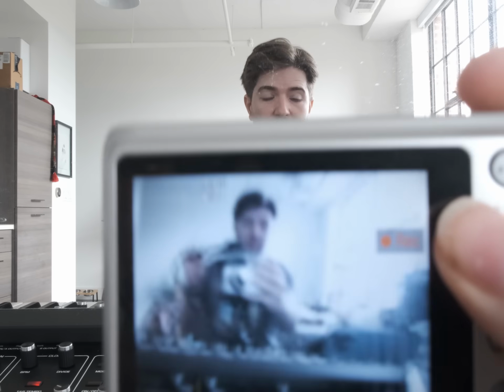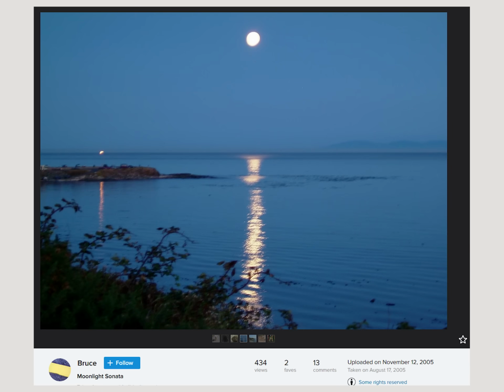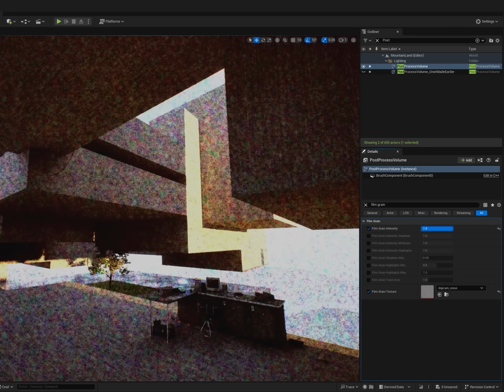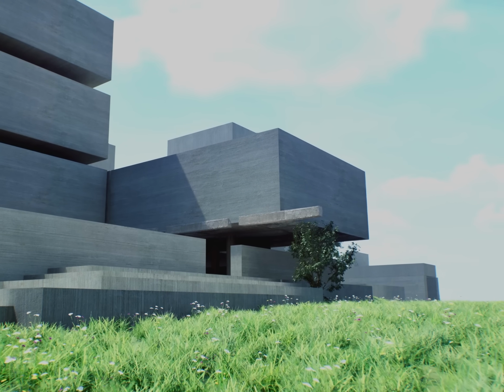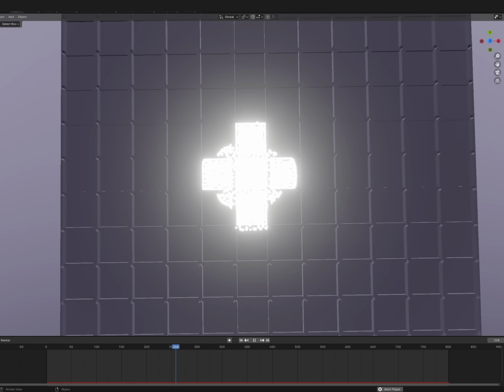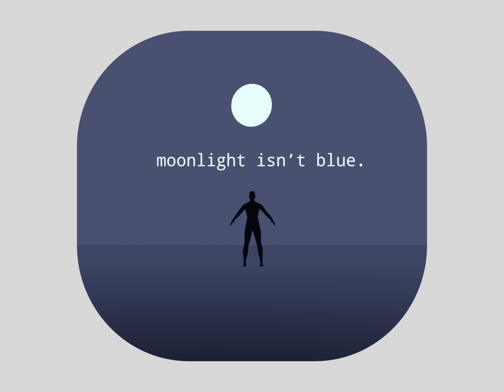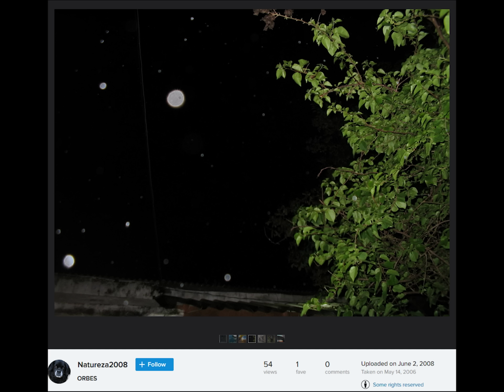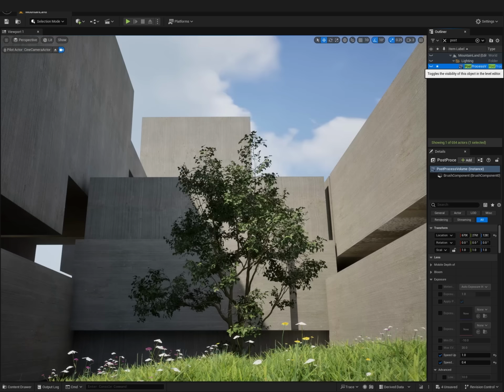Recreating the Dreamy Digicam Look in Unreal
If you're looking for the bloom texture I use, I unfortunately cannot distribute it as it uses one of Unreal's built in bloom textures as a base. You can recreate it yourself by just adding a pale purple line to the center two pixels of any bloom texture.

❈ ❈ Chapters ❈ ­ ❈
0:00 Digicams!
0:57 CCD v CMOS
2:37 Color Grading
3:33 Chromatic Abberration/Noise
4:25 FOV
6:11 Zoom/DoF
7:25 Bloom
8:57 Lowlight
9:33 moonlight isn't blue
11:05 Flash
12:07 Final Touches
❈ ❈ Tracklist ❈ ­ ❈
Slowblink (Instrumental)
Fishing Minigame
Speed of Light (Ambient)
Hello World
Geodesic
Shell Collapse
Blue Moon (MIDI)
Firefray (Ambient)
Slowblink (Instrumental)
❈ ❈ links ❈ ­ ❈